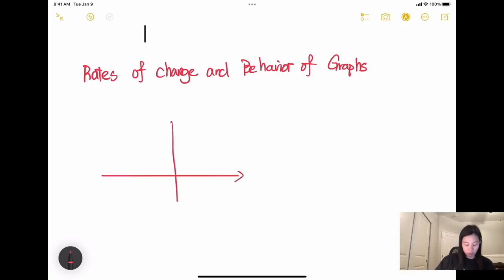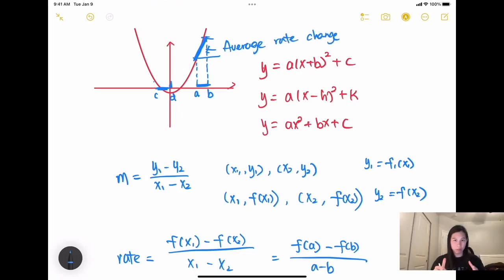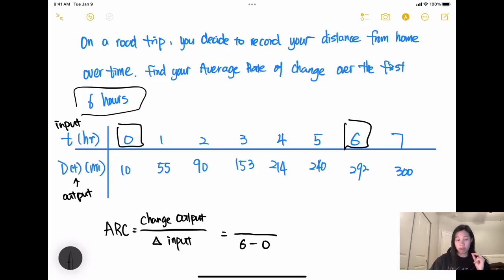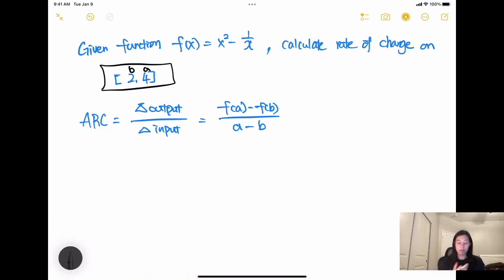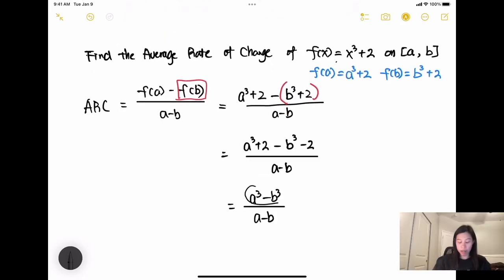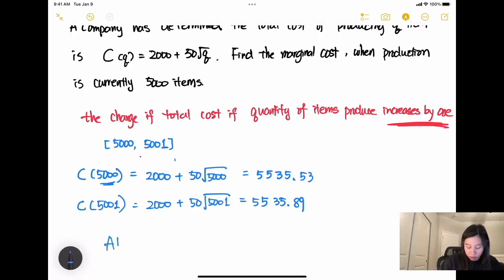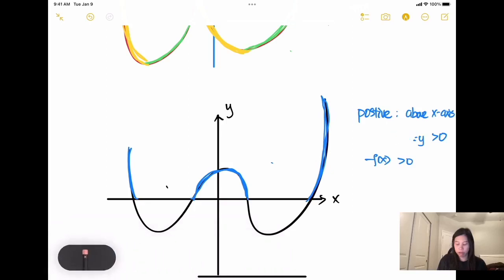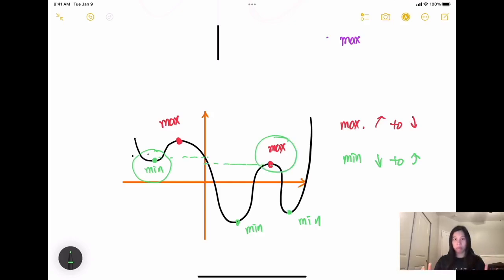MATH 147, 1.3 Rates of Change and Behavior of Graphs